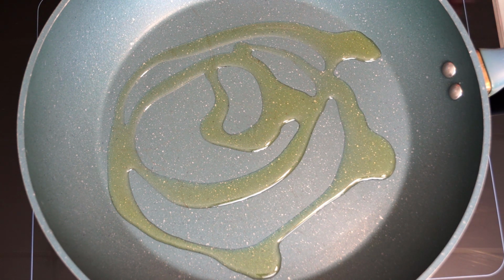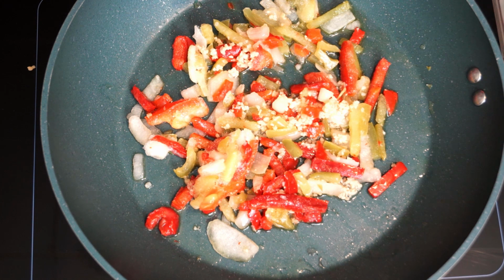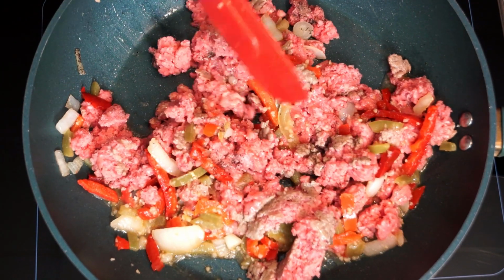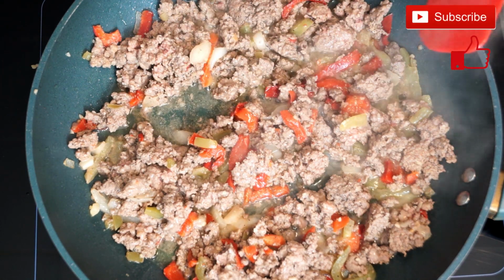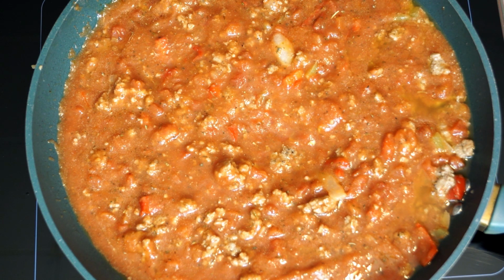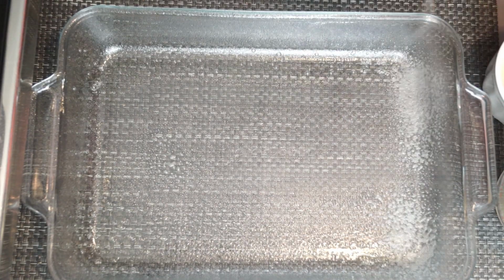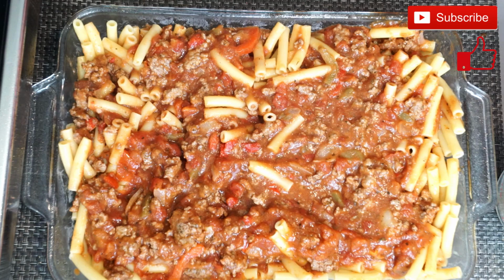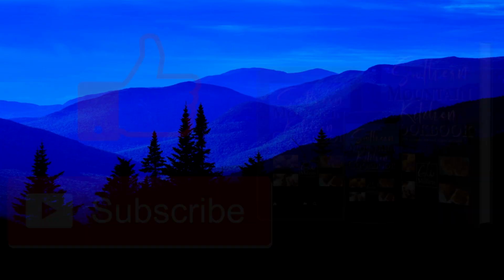Homemade Italian Baked Ziti | ITALIAN DINNER | Pasta Meal | The Southern Mountain Kitchen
In today’s video, I will show you how to make my version of Baked Ziti.  This is a crowd pleaser and makes enough to feed your entire family dinner.  I have always loved all things Italian, since my Grandmother was from Italy.  I hope you like this as much as I do.

Always Put God First!

Ingredients

Olive Oil
Onions
Garlic
Ground Beef
Red Pepper
Green Pepper
Salt
Pepper
Spaghetti Sauce
Italian Diced Tomatoes
Italian Seasoning
Sugar
Ziti Noodles
Parmesan Cheese
Mozzarella Cheese